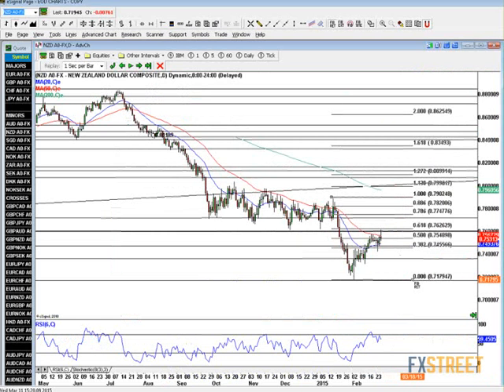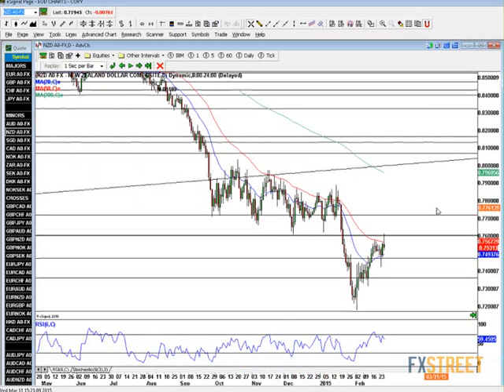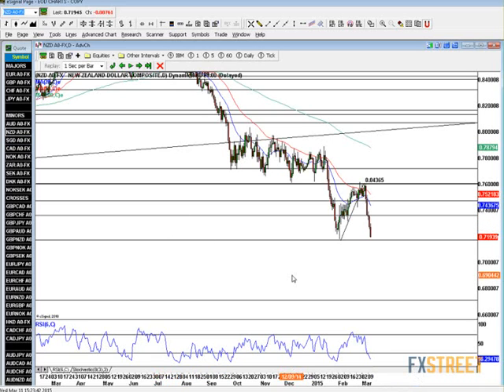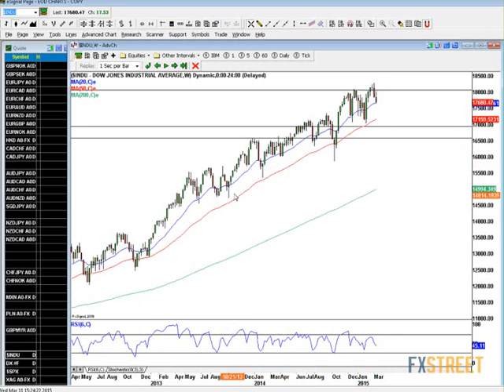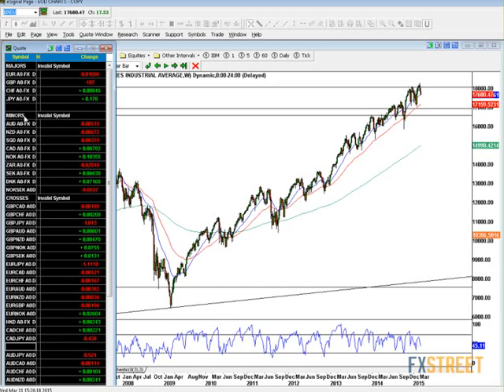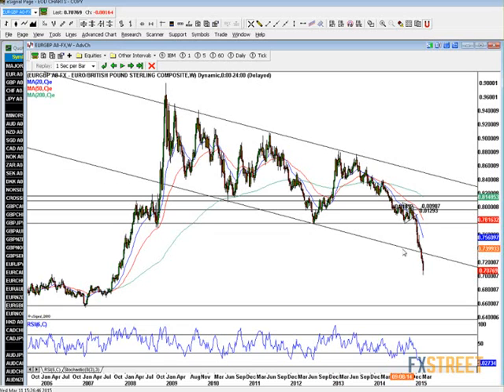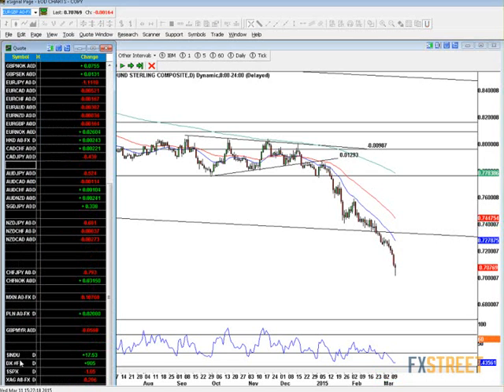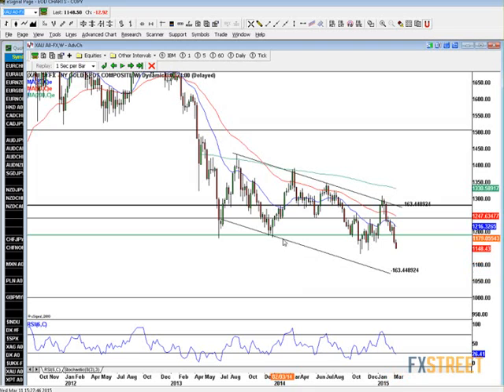How to Make Money trend Trading with Rob Colville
Expert: Rob Colville, The Lazy Trader

Summary: In this groundbreaking webinar, The Lazy Trader will discuss a powerful method which will allow you to easily and objectively trade high probability set-ups in ANY MARKET. You will be taught a successful trend-trading strategy which will allow you to trade with the odds dramatically in your favour. You will also learn how to precisely pinpoint entries with high profit potential in addition to highly effective money management techniques. Do not miss this rare opportunity to learn the pillars of successful trend trading, register now.